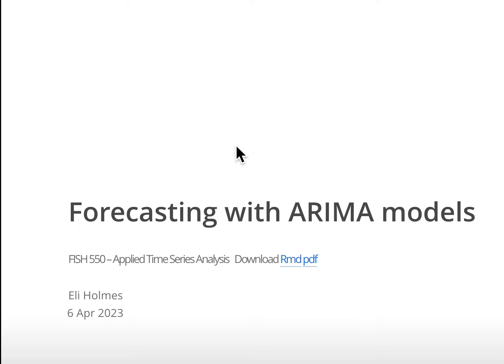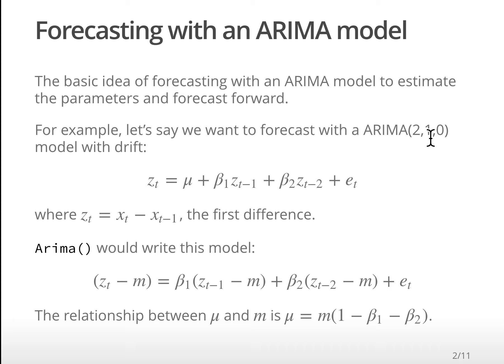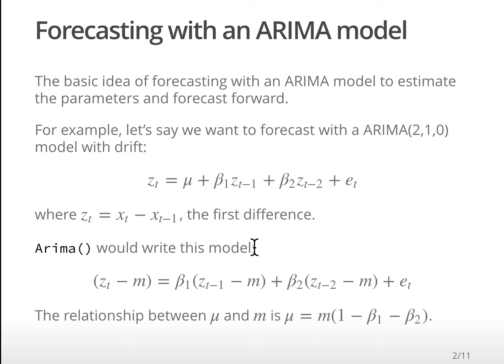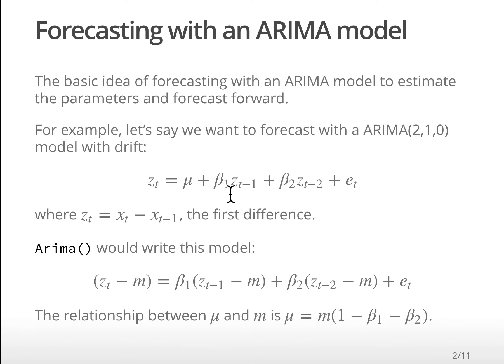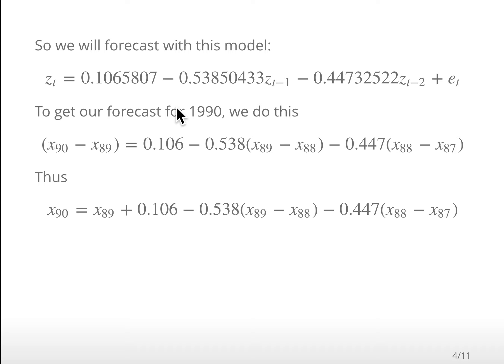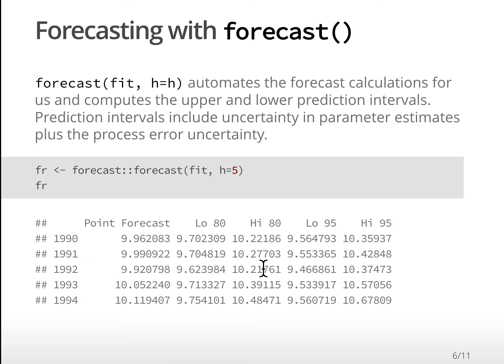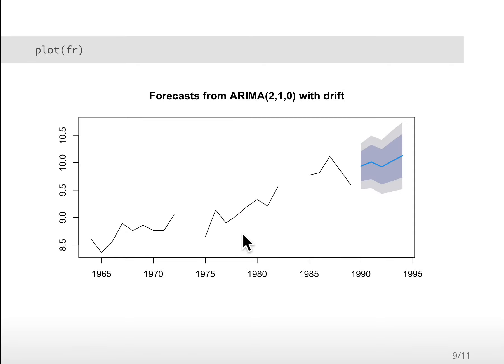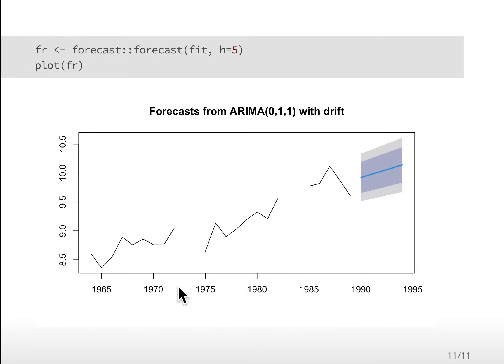Forecasting with ARIMA models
ATSA 2023